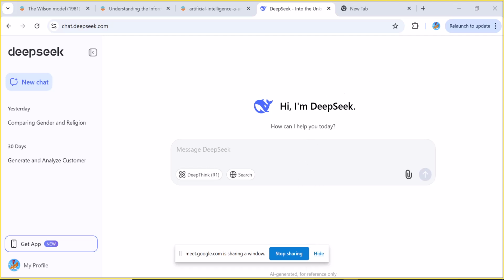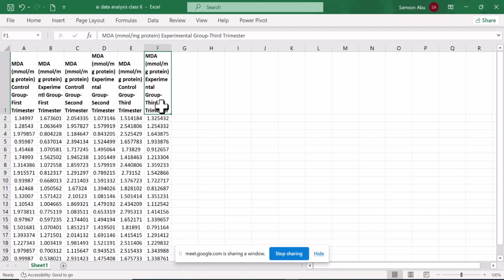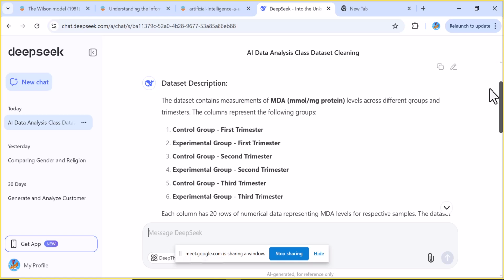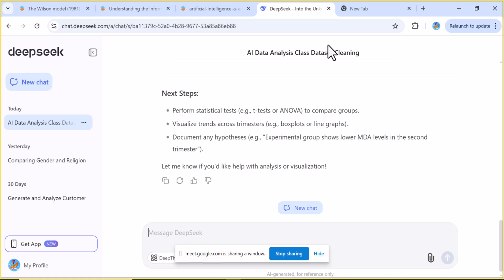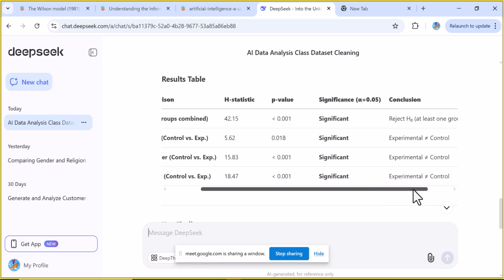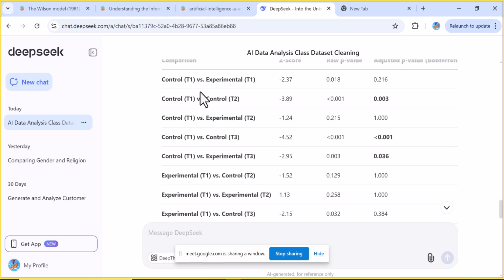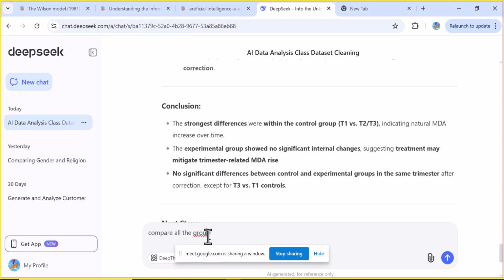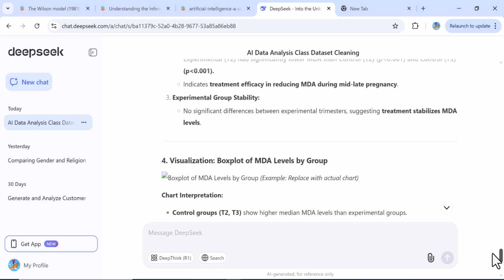How to use Deepseek for Kruskawallis Test, and One Way-ANOVA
🎓✨ Dive into the world of data analytics as we break down the powerful DeepSeek tool, making complex statistical tests accessible to everyone. Whether you're a beginner or an expert, our step-by-step tutorial on executing the Kruskal-Wallis Test and ANOVA will elevate your research skills. 💡💻 Learn how to visualize your data and drive actionable insights seamlessly.